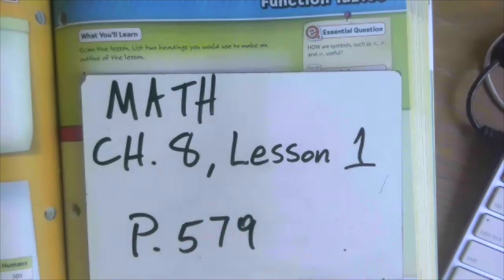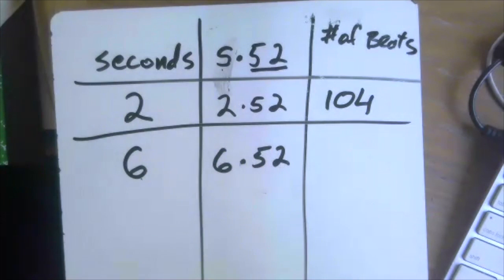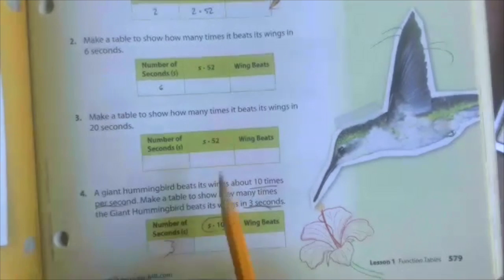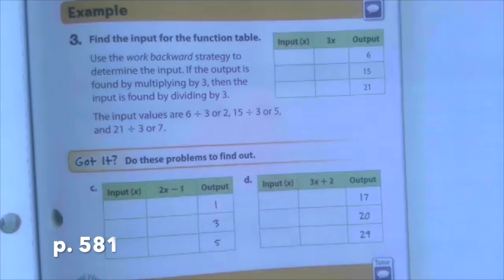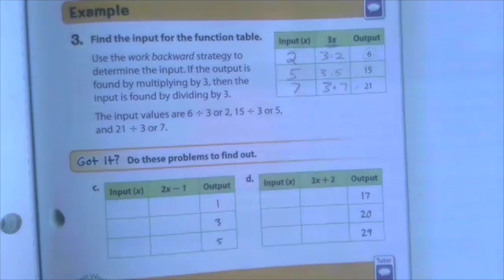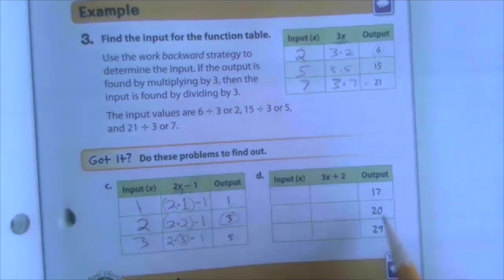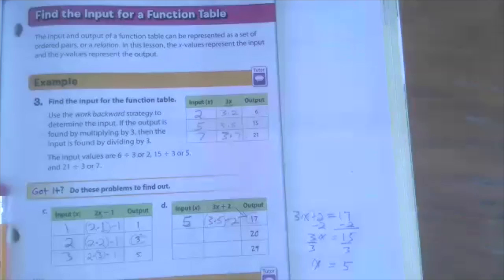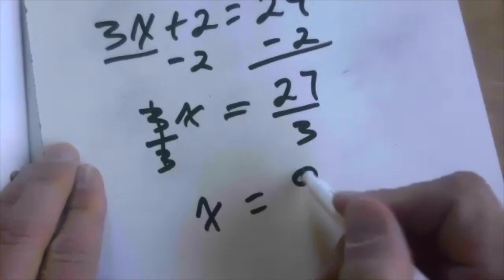Math lesson 8.1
This video is about 6th grade math lesson 8.1